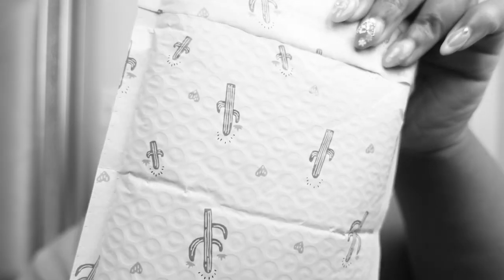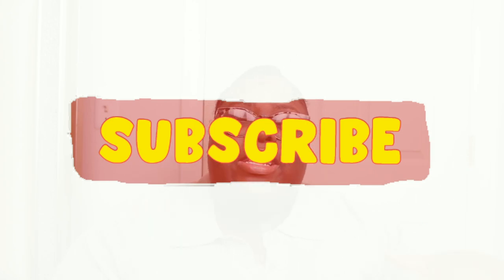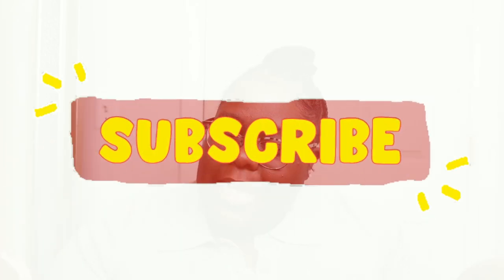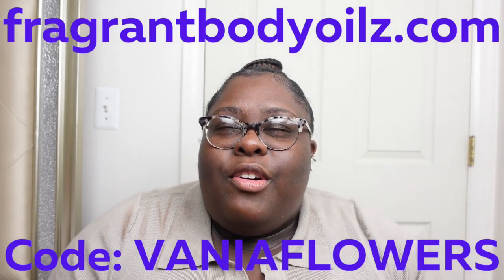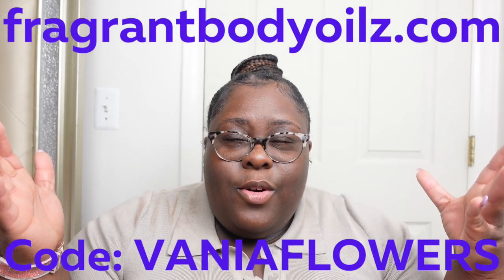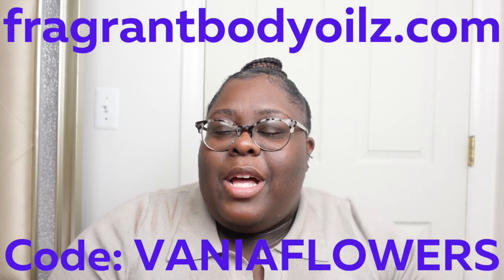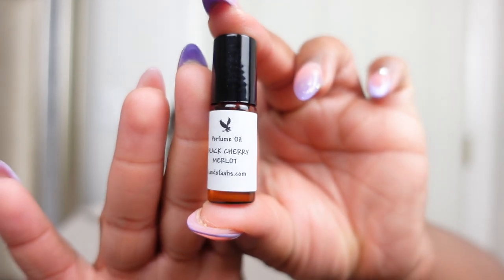Land of Aahs| Perfume Oil Haul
You know I am a sucker for a good perfume oil. And I love trying out new perfume oil companies. That is one item in my body care/hygiene collection that I will never have too many of. So let's open and smell some new perfume oils together!

VANIAFLOWERS